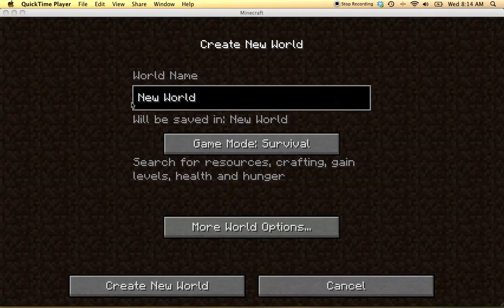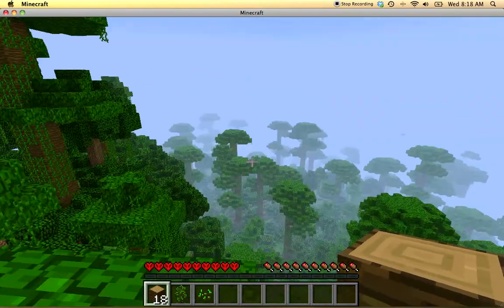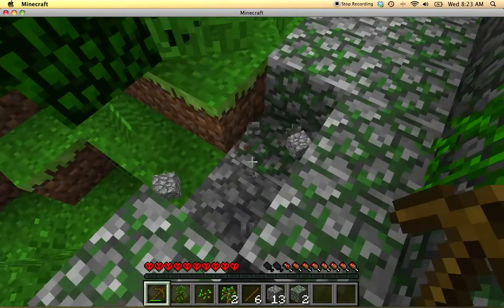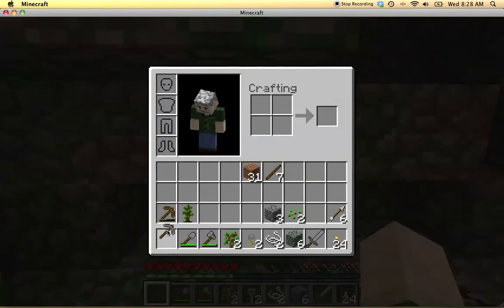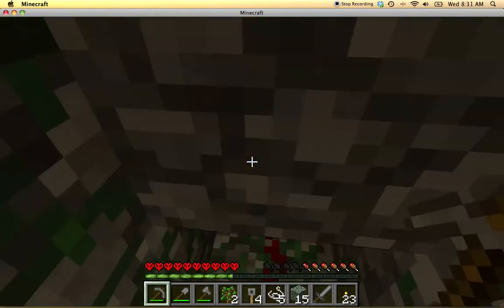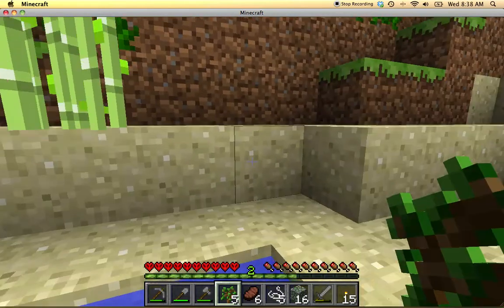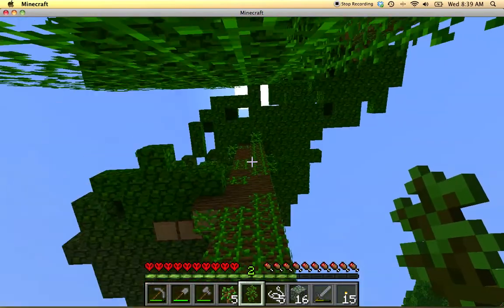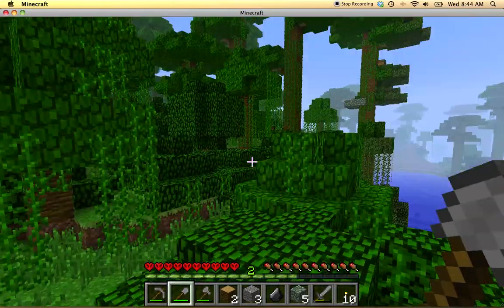Jungle Part 1 - Large Biome Hardcore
I've started another hardcore let's play, and this time I've started in a Jungle biome. It doesn't take me too long to discover a ruined temple, which I manage to explore.